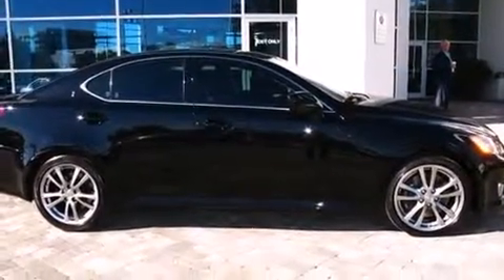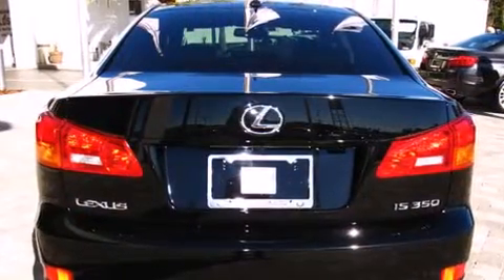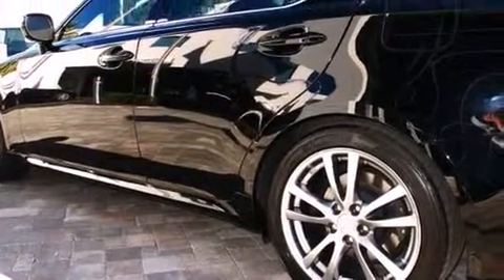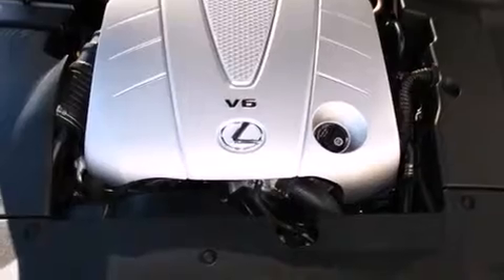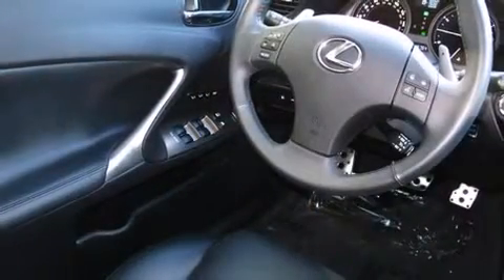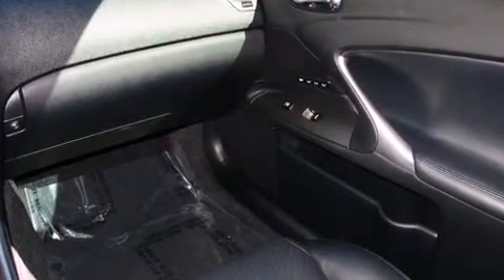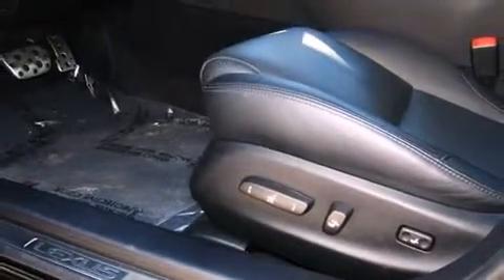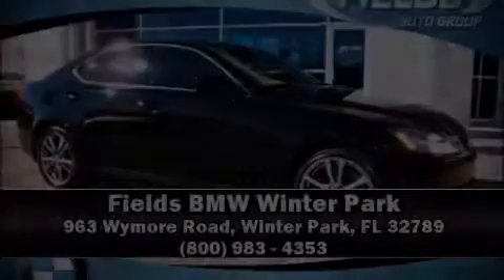2008 Lexus IS 350 Sport Auto in Winter Park, FL 32789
Climb inside the 2008 Lexus IS 350. This 4 door, 5 passenger sedan has just over 15,000 miles! It features an automatic transmission, rear-wheel drive, and a 3.5 liter 6 cylinder engine. All of the premium features expected of a Lexus are offered, including: leather upholstry, front and rear cupholders, a tachometer, power front seats, a trip computer, tilt and telescoping steering wheel, and much more. Everything is where it ought to be, from the dashboard controls to the door locks and window controls. For drivers who enjoy the natural environment, a power moonroof allows an infusion of fresh air. Lexus ensures the safety and security of its passengers with equipment such as: dual front impact airbags, head curtain airbags, traction control, brake assist, ignition disabling, and 4 wheel disc brakes with ABS. This car was designed with safety in mind, allowing you to drive with even greater assurance. Our knowledgeable sales staff is available to answer any questions that you might have. Come on in and take a test drive!